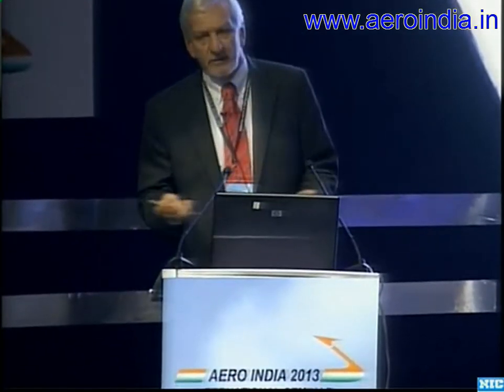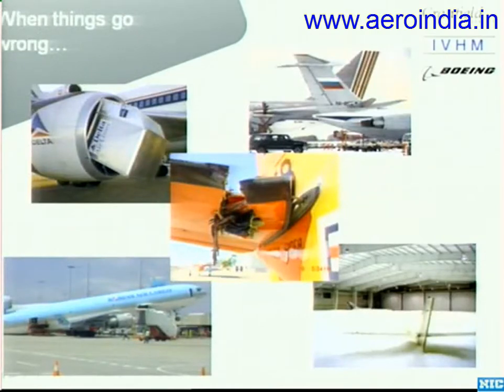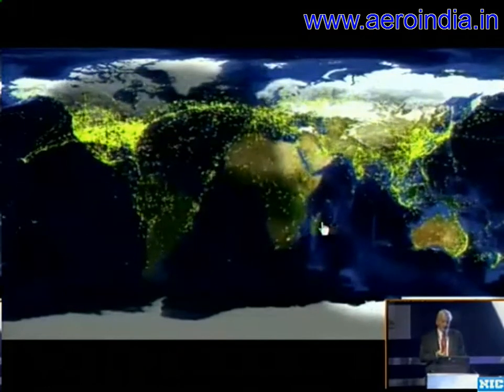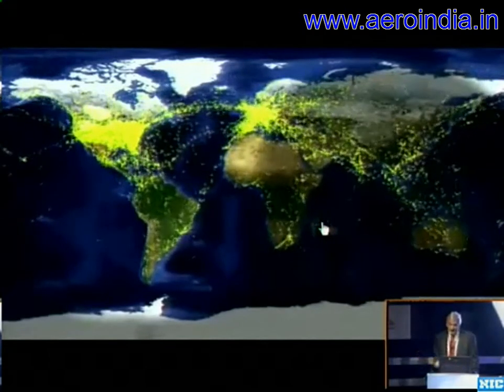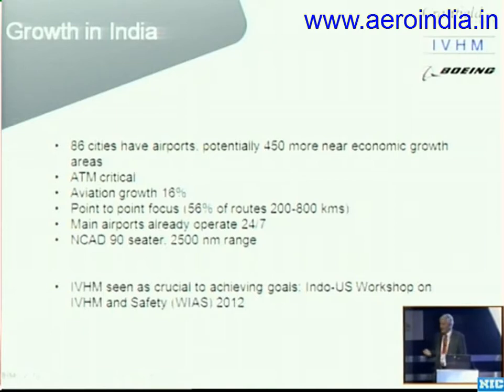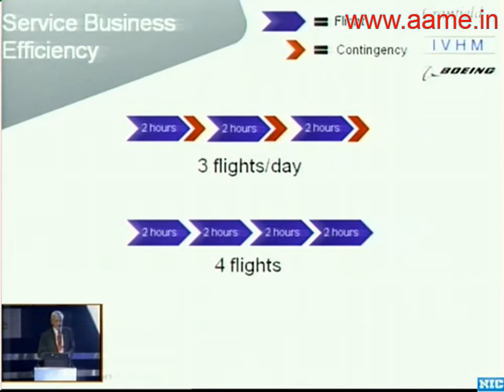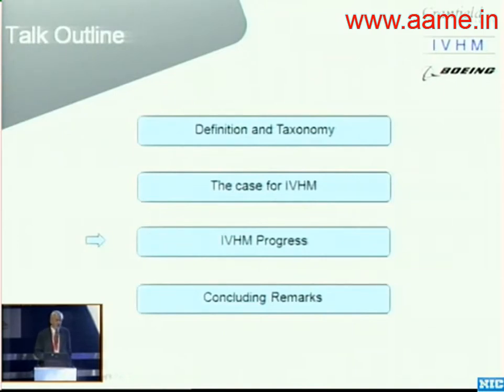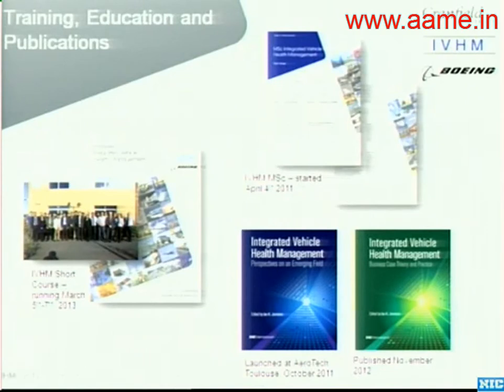Integrated Vehicle Health Management [IVHM] - Professor Dr. Ian Jennions, Cranfield University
Professor Dr. Ian Jennions , Director, IVHM Centre, Manufacturing and Materials Dept, Cranfield University, United Kingdom [UK], speaking at the Aero India 2013 Seminar